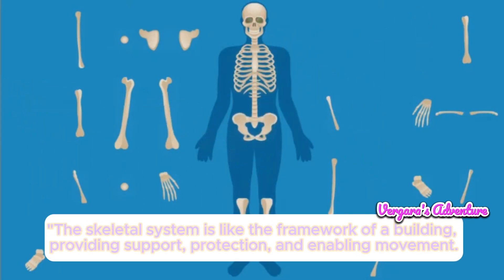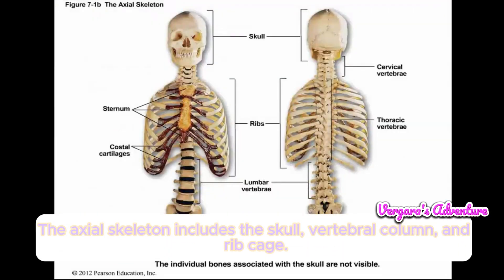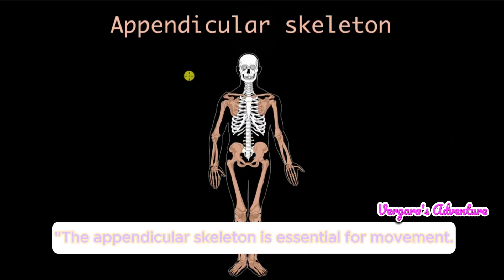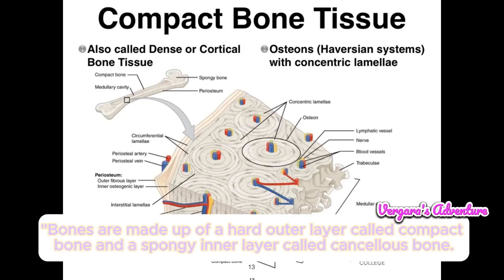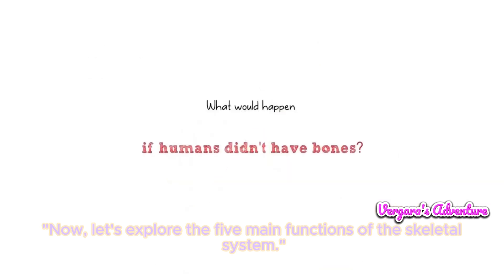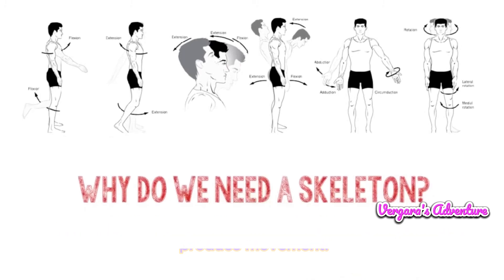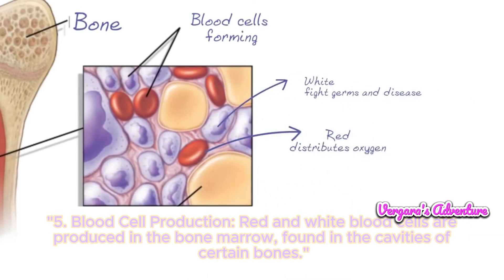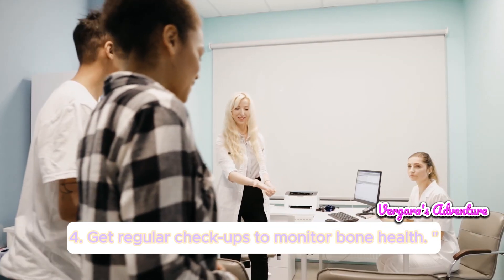Structure and Functions of the Skeletal System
In this video, you will learn about bones, how bones allow movement and how they work together and how to keep them healthy.